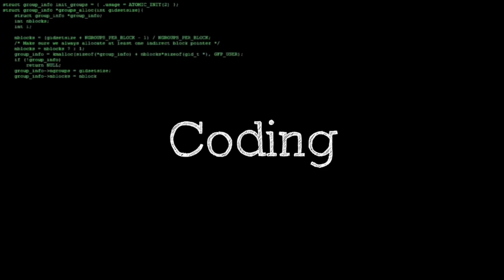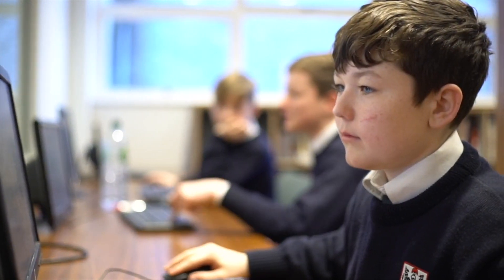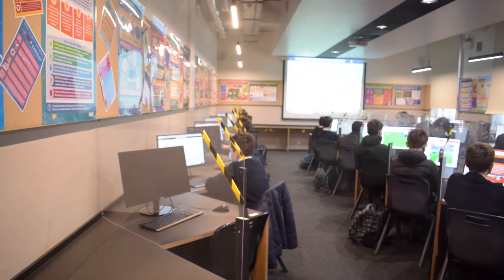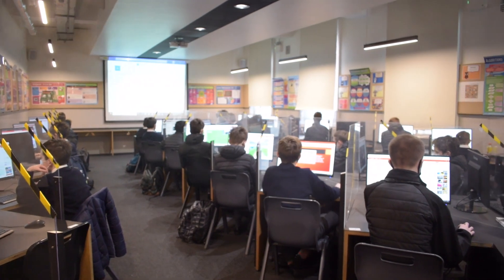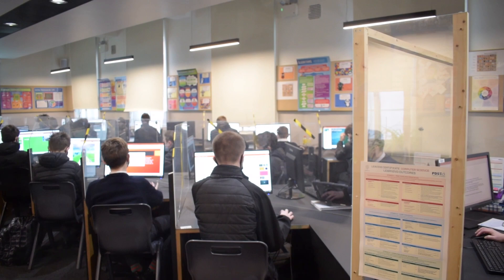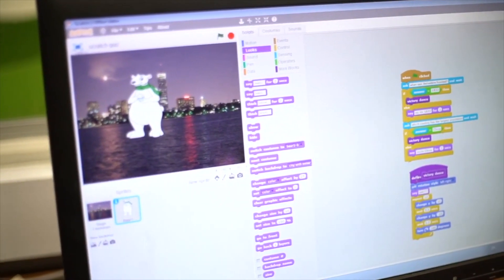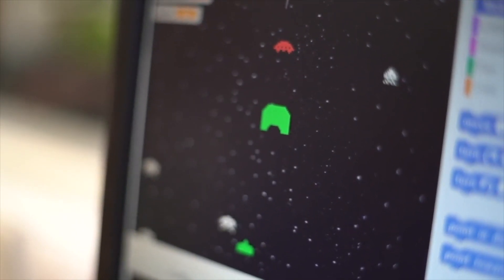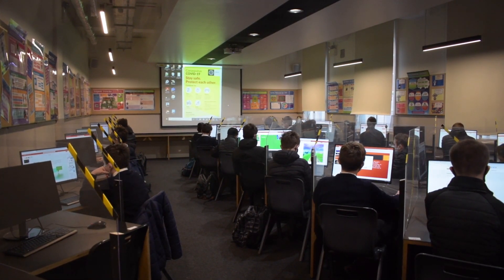Elements Subject Choice: Coding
Cillian Molony and Dilan Ramnarain speak about Coding